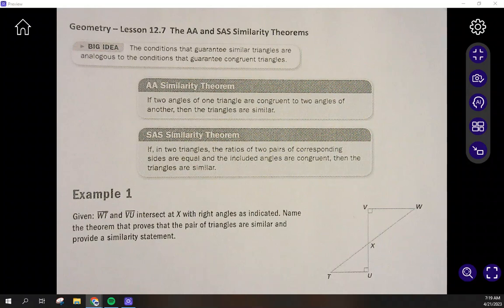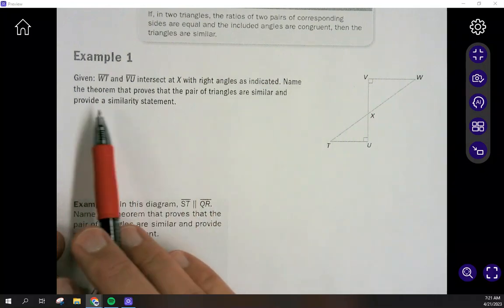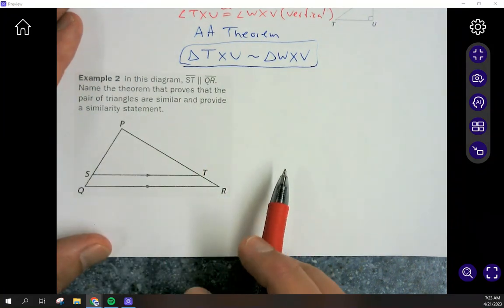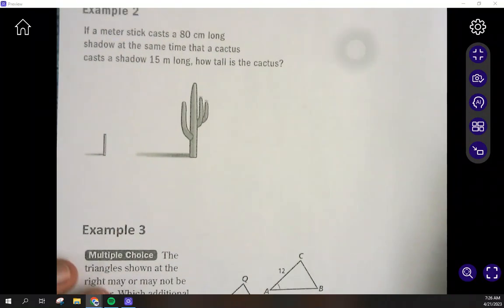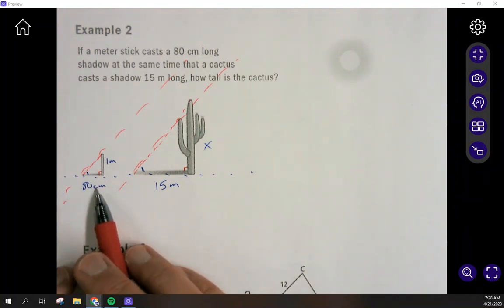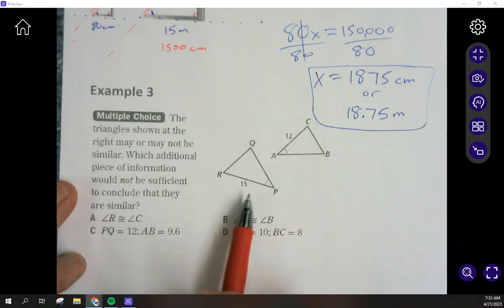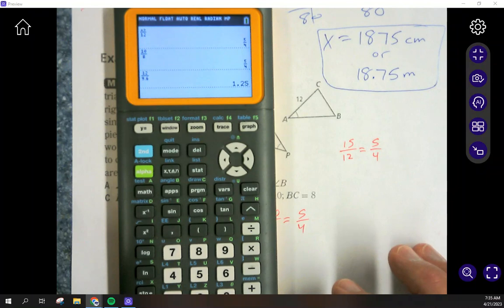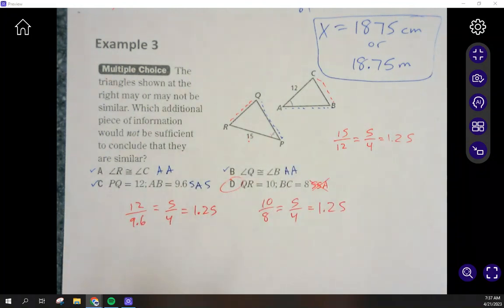Geometry - Lesson 12.7 The AA and SAS Similarity Theorems